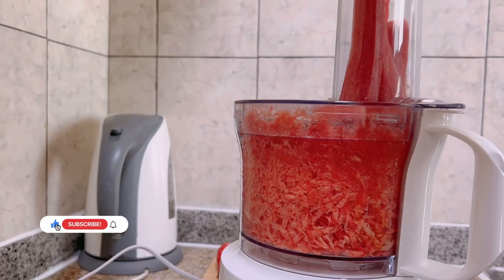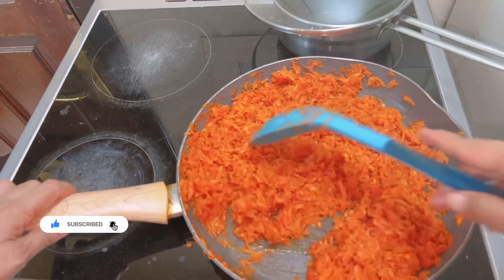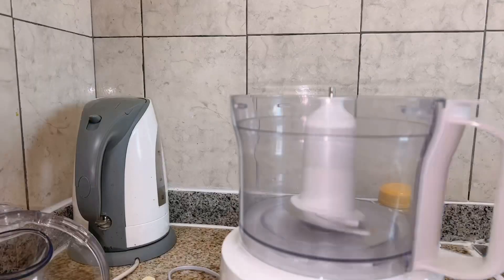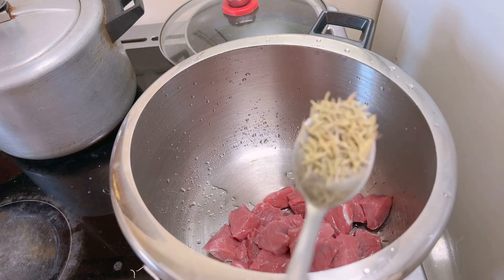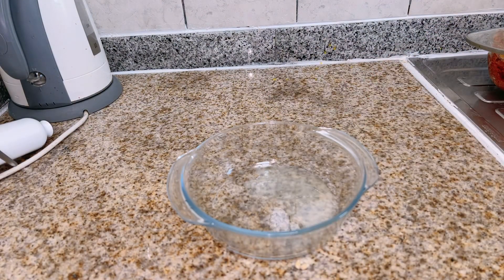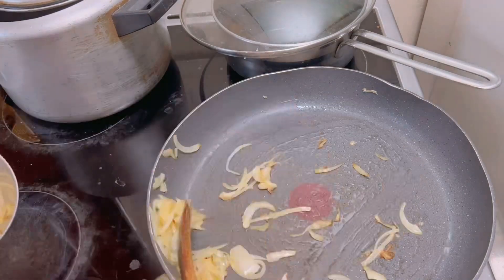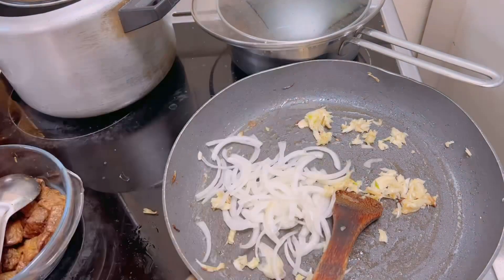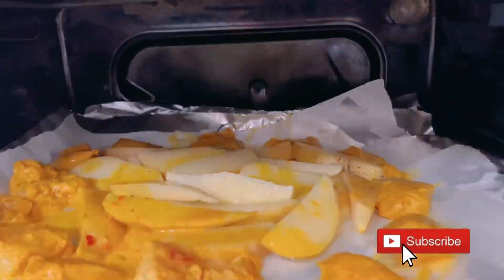What I eat in my 6th Iftar